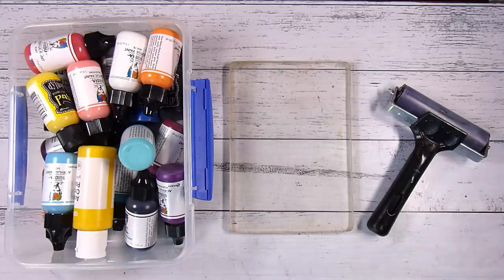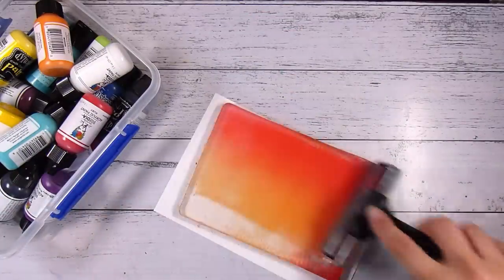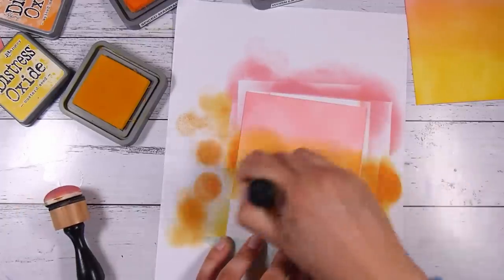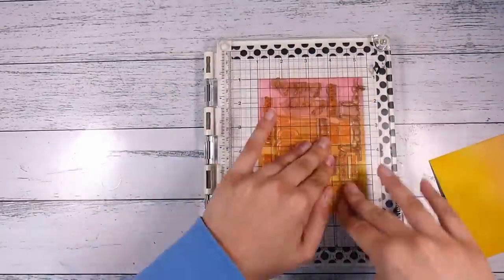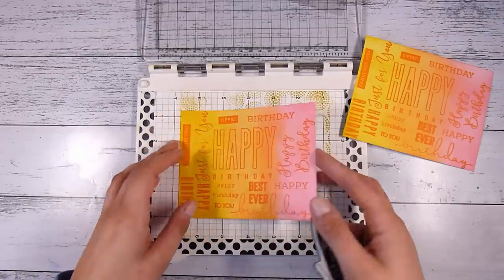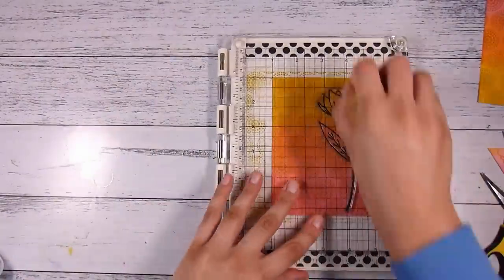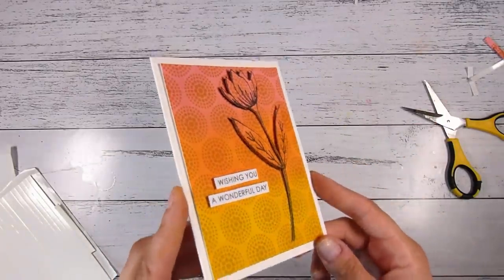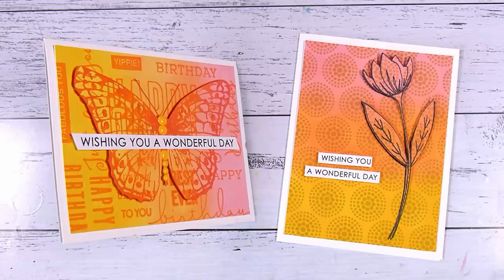POP Backgrounds!!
Mail:
Natasha Foote
Musselburgh
Dunedin
Otago 9049
New Zealand

• Ranger Ink - Tim Holtz - Distress Watercolor Cardstock - 4.25 x 5.5 - 20 Pack

• Creative Craft Products 8.5in x 6.5in Stamp Platform with Magnets

• Concord and 9th - Clear Photopolymer Stamps - All The Birthdays

• Creative Expressions - Woodware Craft Collection - Clear Photopolymer Stamps - Curly Greetings

• Creative Expressions - Woodware Craft Collection - Clear Photopolymer Stamps - One Liners

• Ranger Ink - Simon Hurley - Cling Mounted Rubber Stamps - Stippled Circles

• Julie Hickey Designs Clear Stamp Set - Florals For You [JH1046]